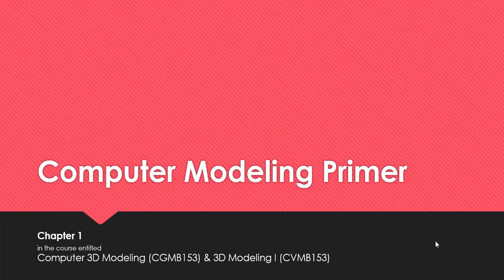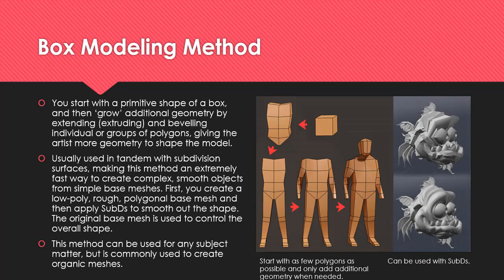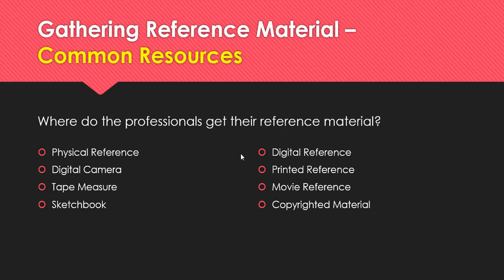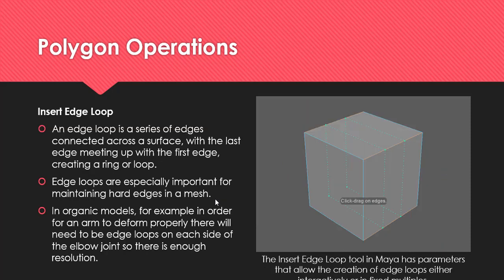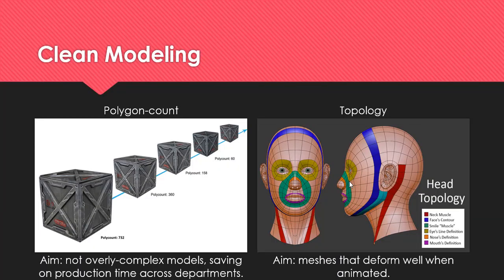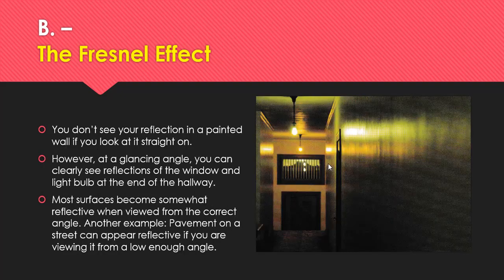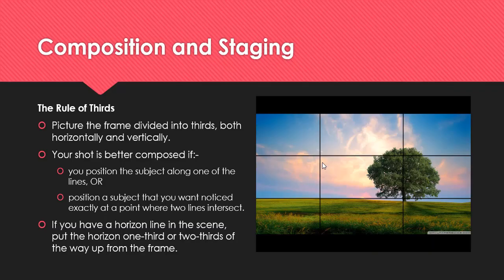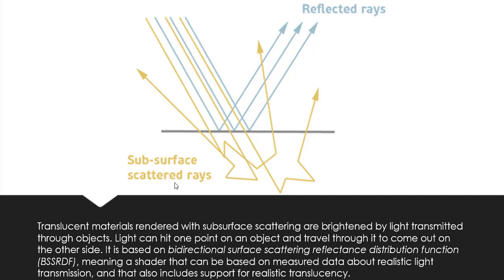190829 Revision Chapters Breakdown